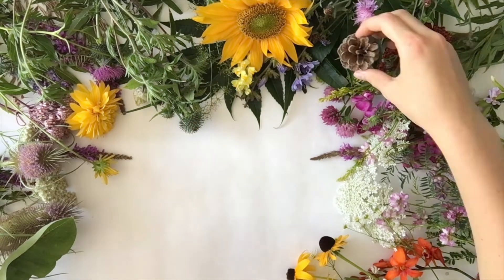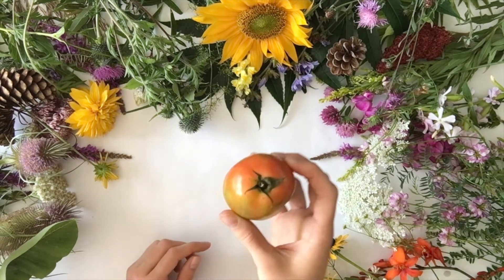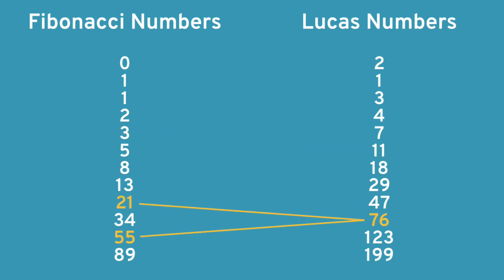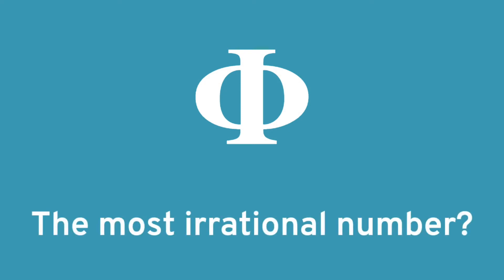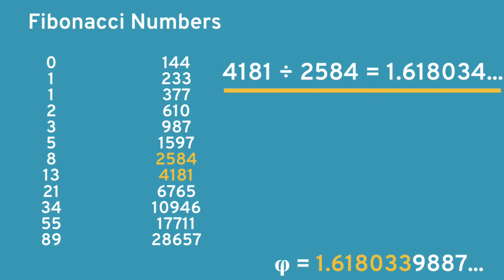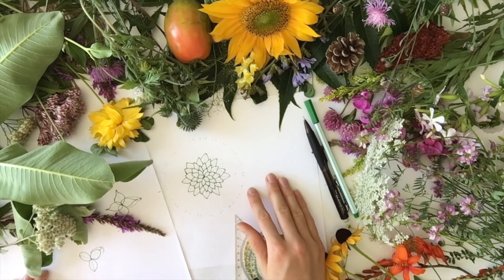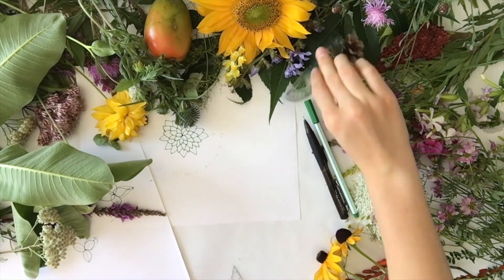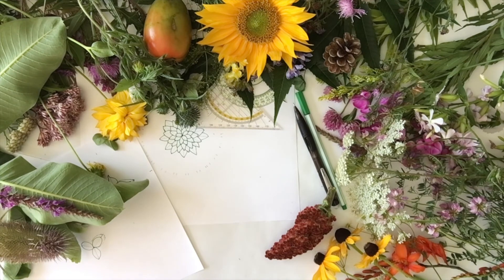Part 4: Lucas and Fibonacci Numbers in Nature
There is a series of numbers very similar to the fibonacci sequence called Lucas numbers or the Lucas series. Lucas numbers are very similar to Fibonacci numbers in their formula except that where you start with 0 and 1 in Fibonacci numbers, you start with two and one, add them to get three, add one to three to get four. Three plus four is seven, next is eleven, eighteen, twenty-nine.